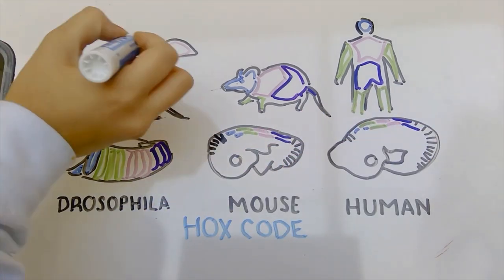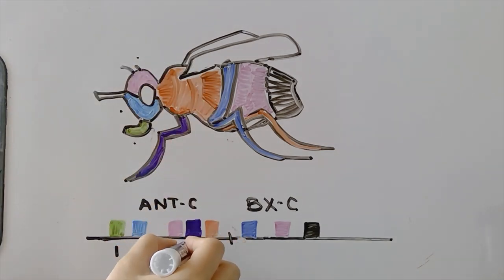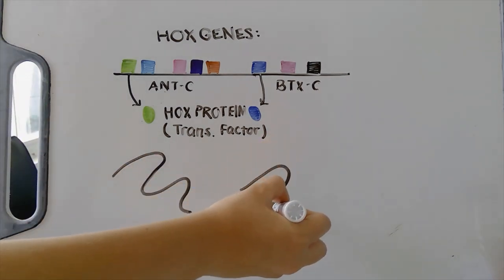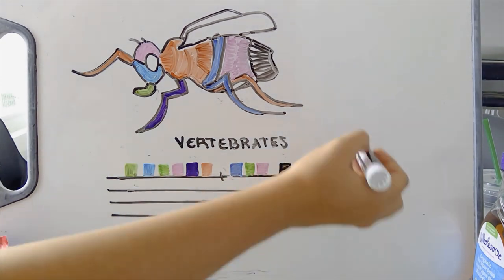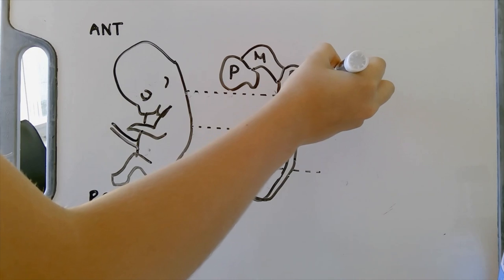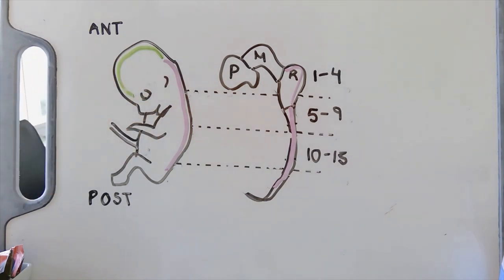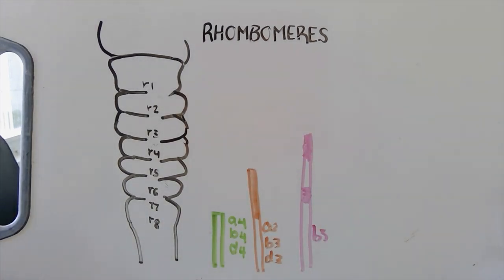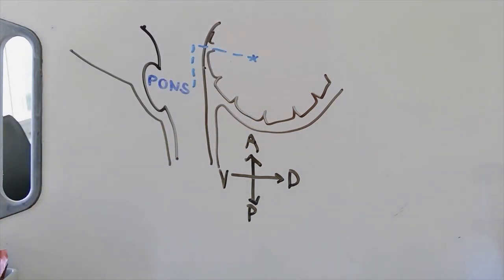Nervous System Patterning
During development, a single fertilized egg multiplies into every cell of the nervous system - but how do new neurons know where they belong, where to project to, and what characteristics to express? How do cells differentiate in the proper places to form the structures of the nervous system? This video explores the instructional code in their DNA: HOX genes!
Join us as we explore neurodevelopment further in this weeks episode!